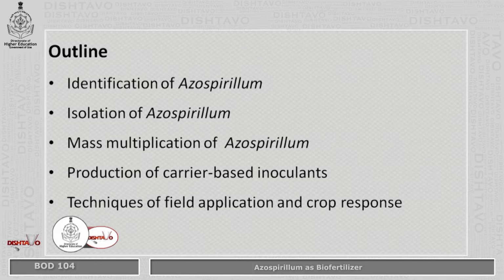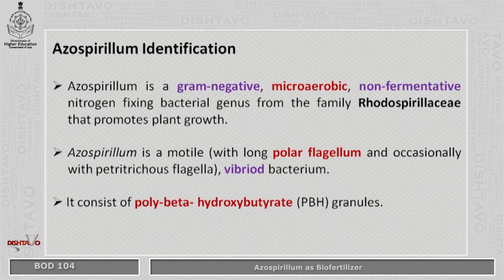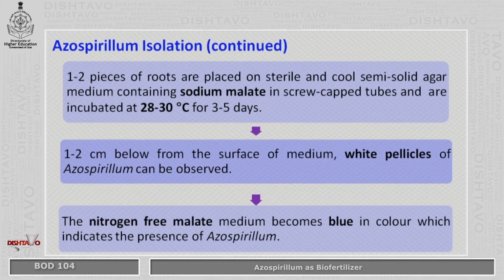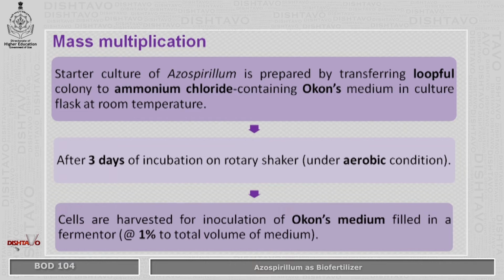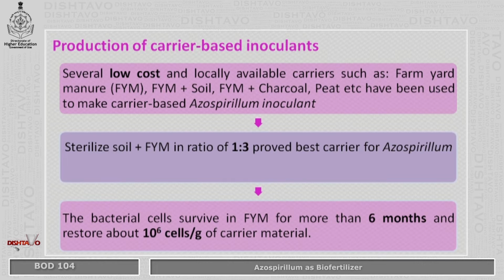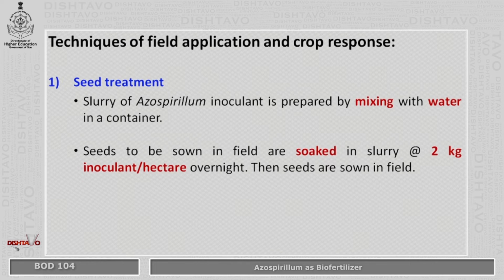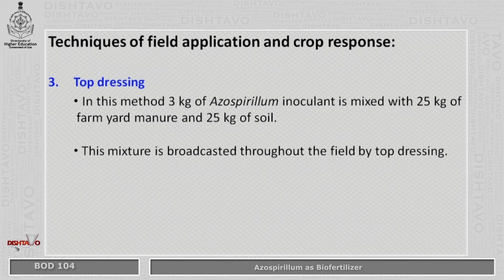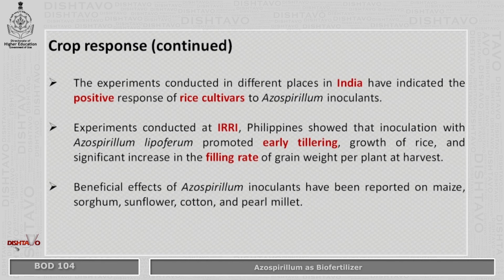11 || BOD 104 || Free Living Nitrogen -Fixing Microbes || Azospirillum as Biofertilizer